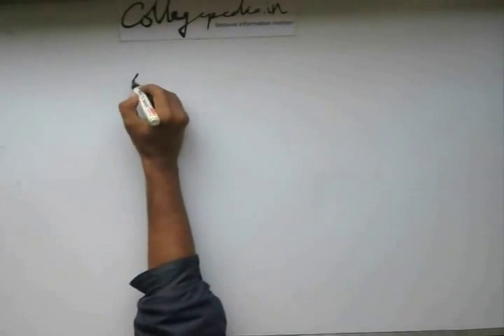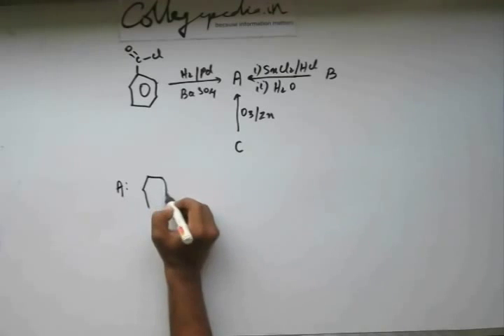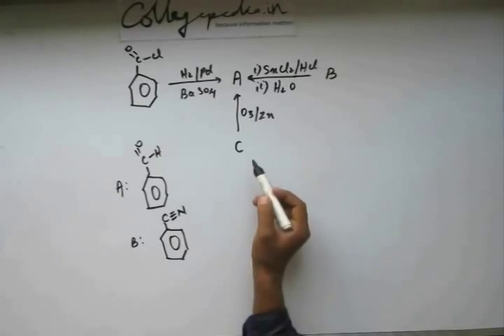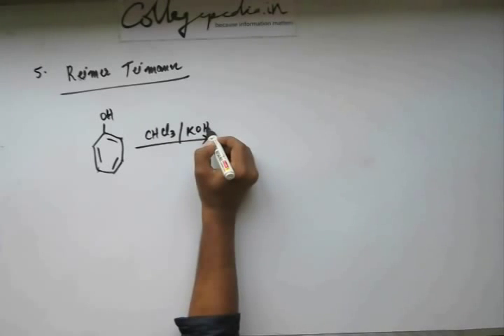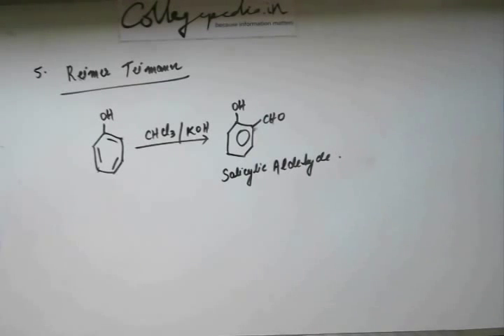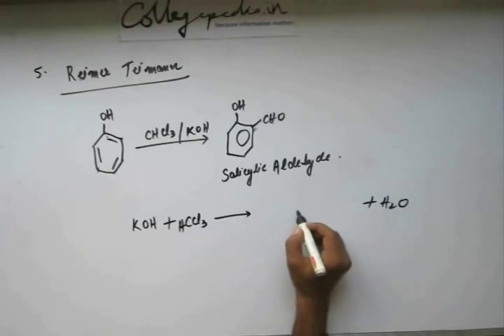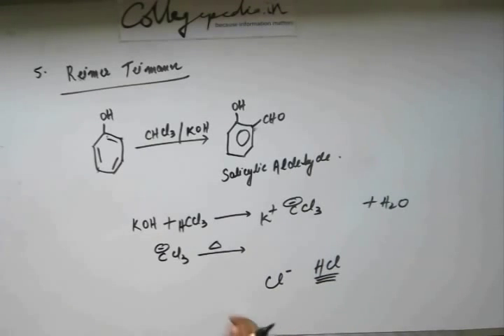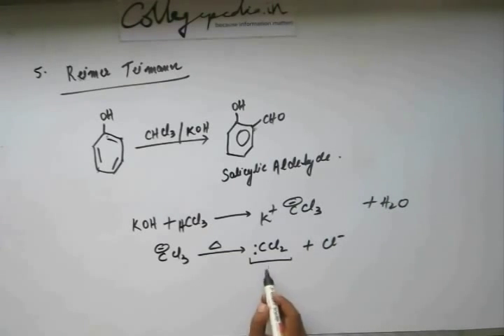Carbonyl Compound Lecture 6, Organic Chem IIT JEE (Preparation of Aldehyde Part 5, Reimer Tiemann)